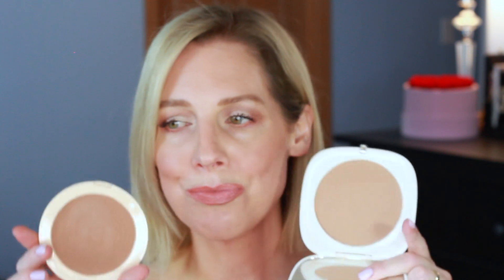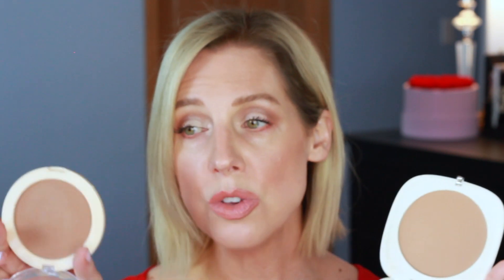DUPES! Summer 2021- lots of cheap alternatives!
Tarte Cream Bronzer

Marc Jacobs Omega Bronzer

Rare Beauty Liquid Blush- Love

Laura Mercier Candlelight Powder

Kosas Airbrow

Natasha Denona I Need a Nude Lip Pencil Julia

code frugieblog10